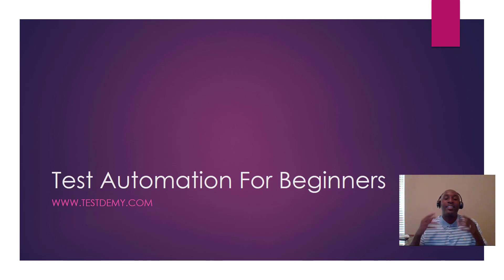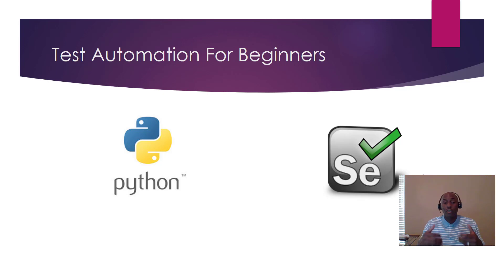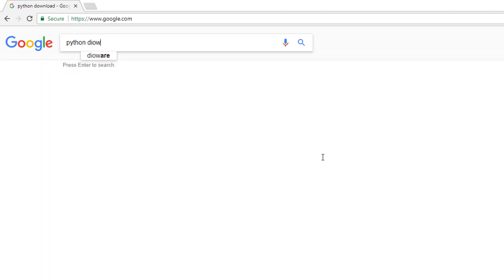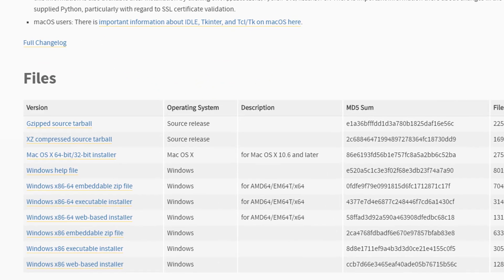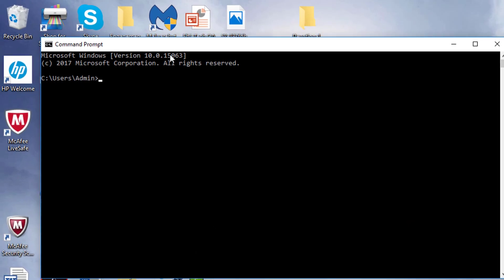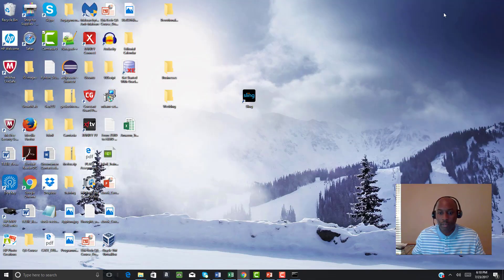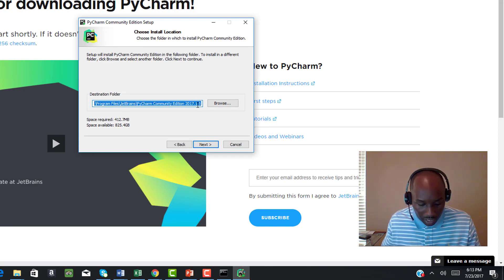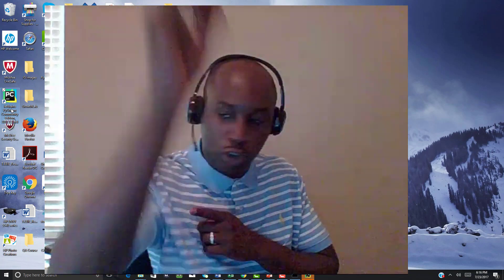Learn Selenium Python For Absolute Beginners Tutorial 1: (Setup Python)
In part of one of the FREE Selenium Python For Absolute Beginners course, Tim walks you through how to get started in Test Automation using and the tools (Python, PyCharm) needed to get started like a PRO Test Automation Engineer.
I also have FREE Software QA Course - How To Get Started In Software Testing (Click link below):